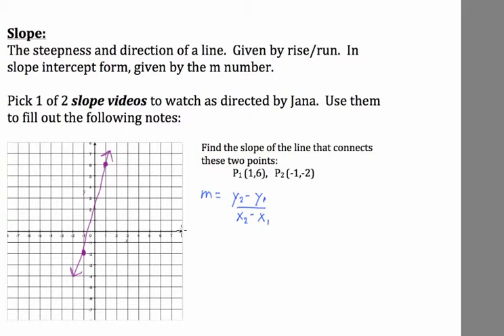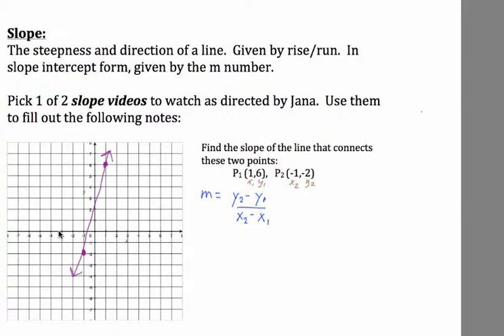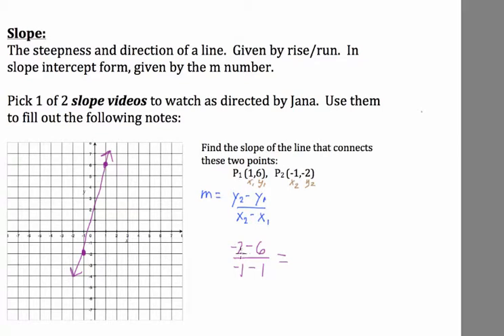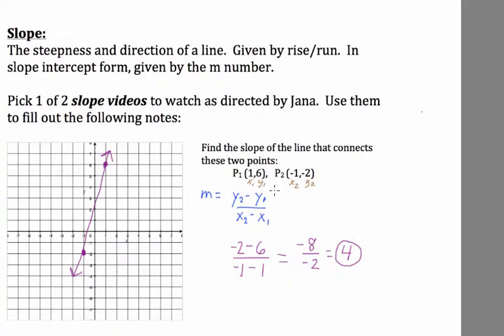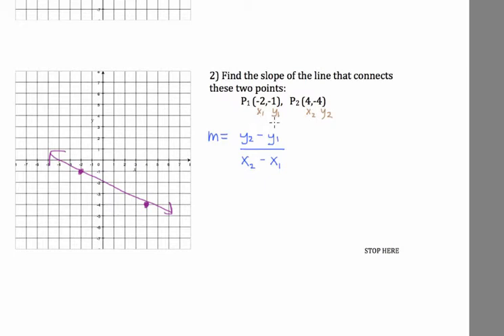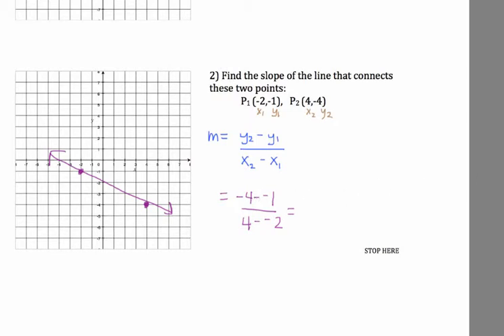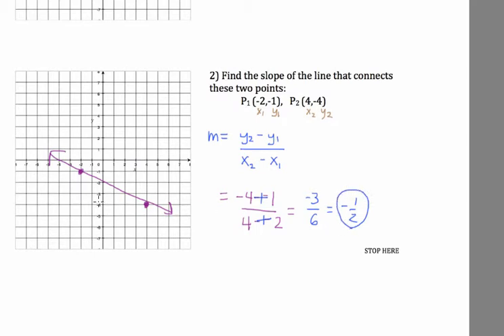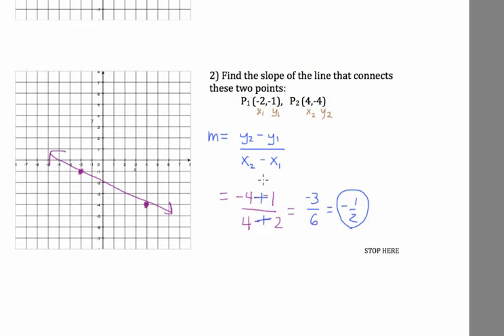Slope- Formula Method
A video for Beginning Algebra that uses the slope formula to find the slope of a line connecting two points.